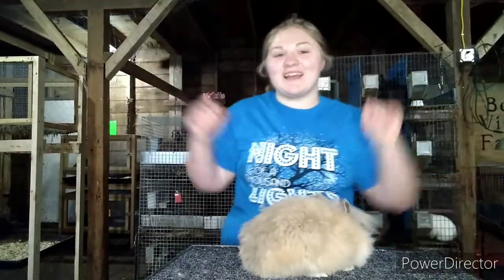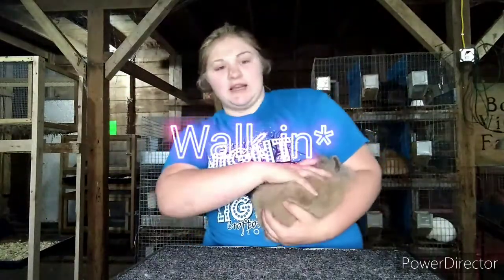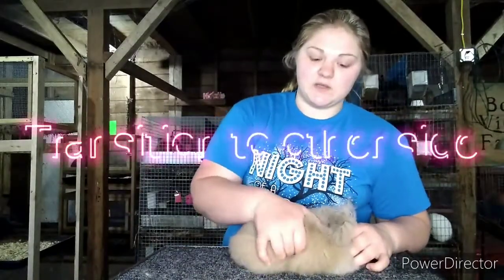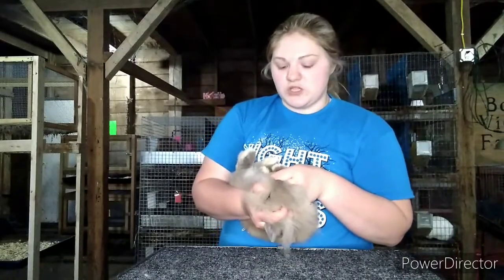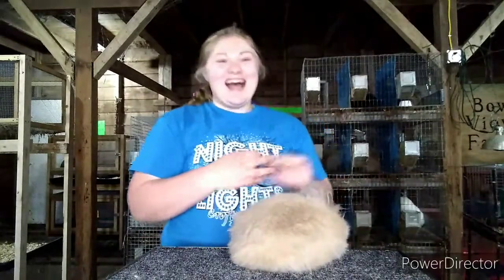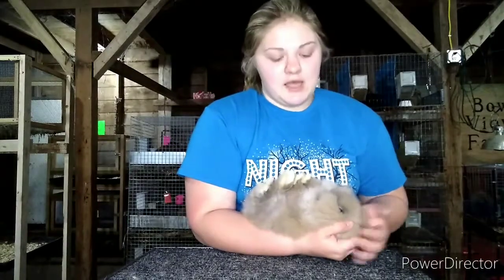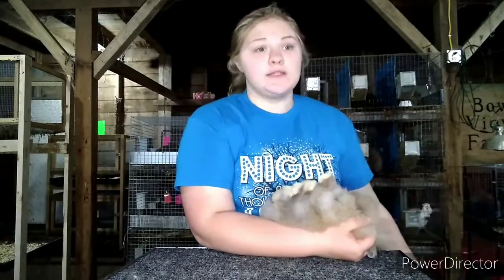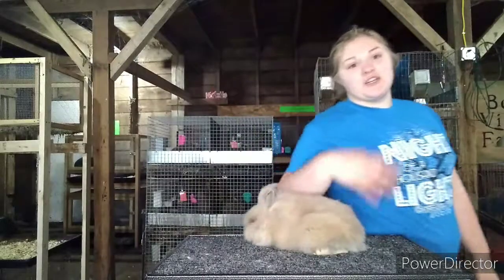How To Do Lionhead Showmanship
I received a request to do a video focusing on showmanship in lionheads so here you go! Enjoy!